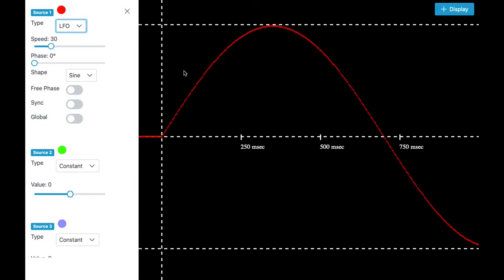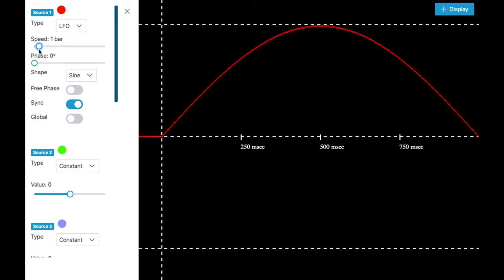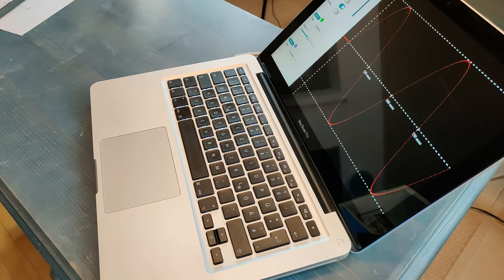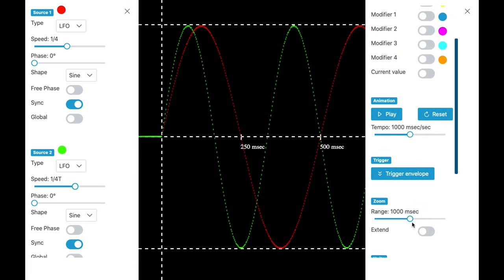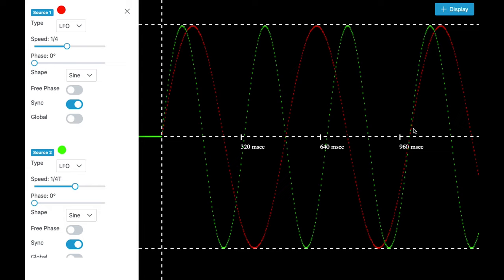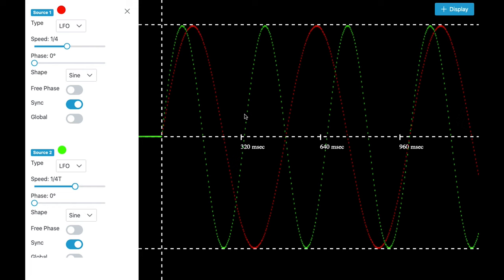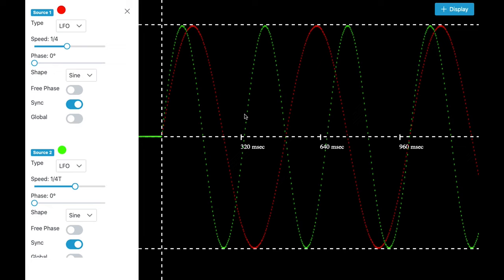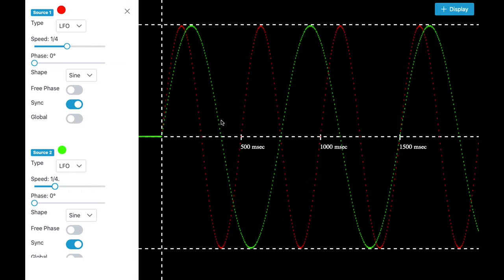[tutorial] Blofeld Beginners 11: LFO Synchronization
In video 11 of my basic Blofeld tutorials, we are going to talk about LFO synchronization again. But this time, I'm showing the effects in detail with better examples.